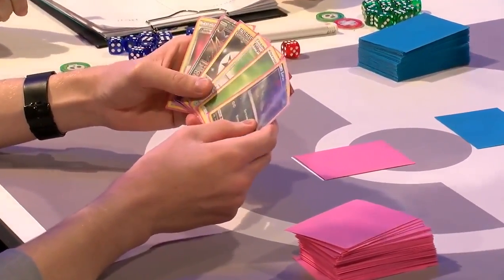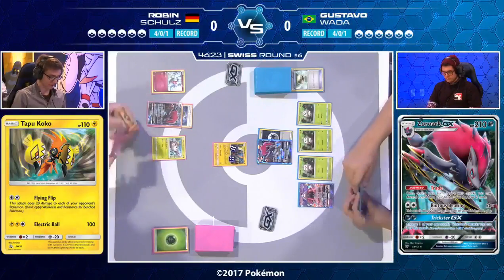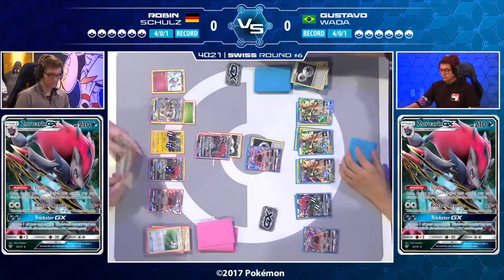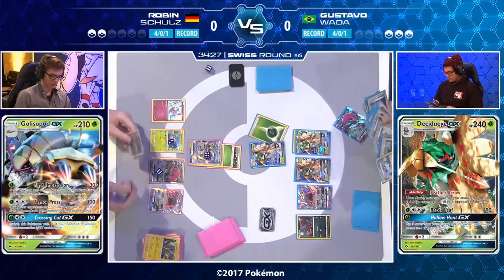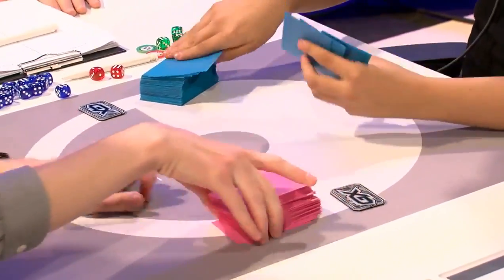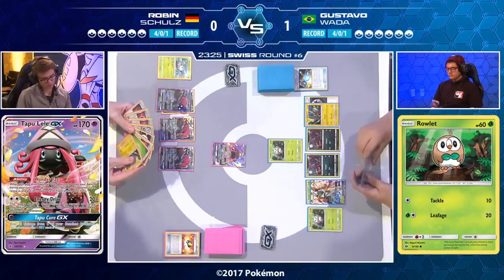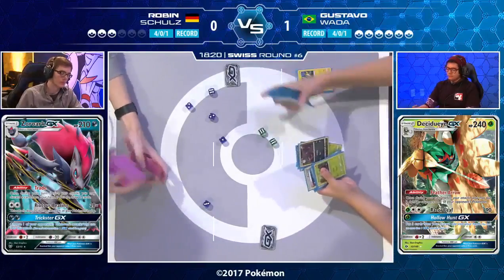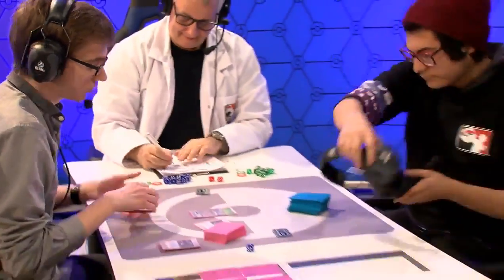Robin Shulz Vs Gustavo Wada-2017 European International Championships Swiss R6